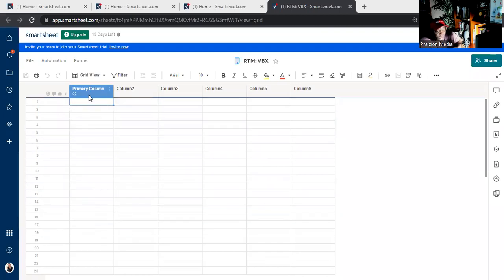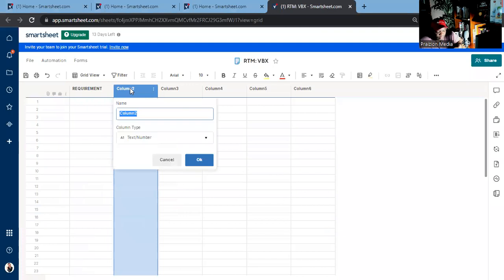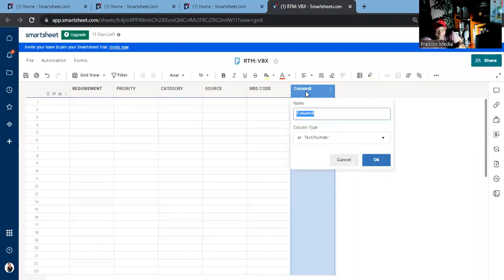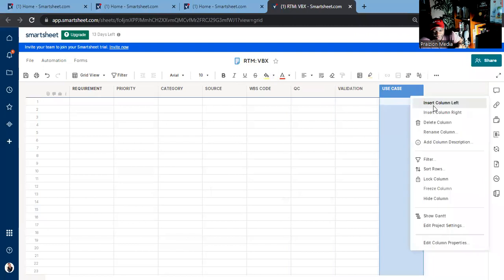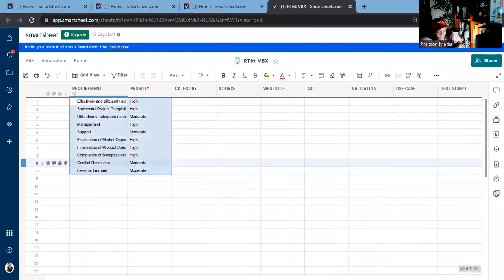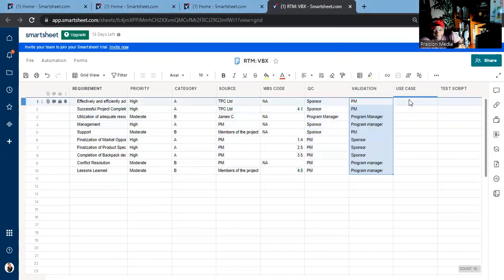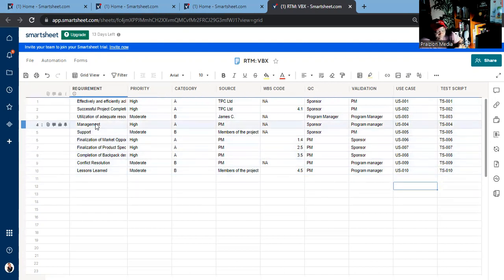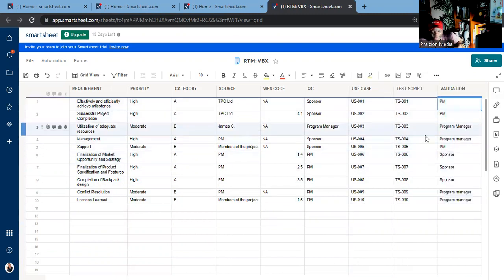PMP/PMBOK Basics - Requirements Traceability Matrix (SmartSheet)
RTM
The requirements traceability matrix is a table or grid that you could easily create in SmartSheet or any other tool that links product requirements from their origin (person/entity) to the deliverables
that satisfy them.

The implementation of a RTM  helps ensure that each requirement adds business value by linking it to the business and project objectives. It provides a means to track requirements throughout the project life cycle, helping to ensure that requirements approved in the requirements documentation are delivered at the end of the project.

Phill used this tool to manage a large IT implementation. Finally, it provides a structure for managing changes to the product scope.